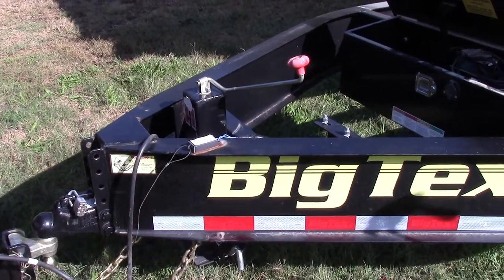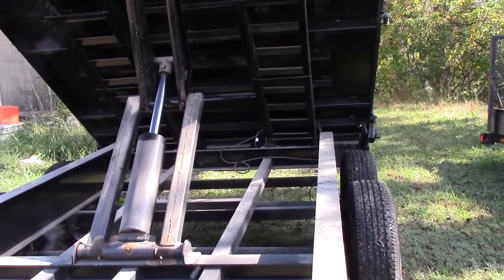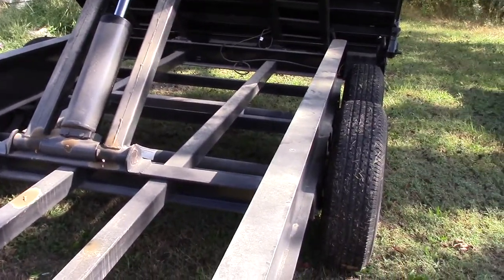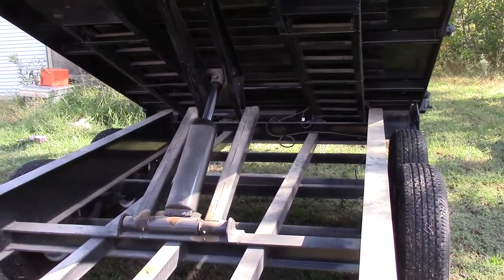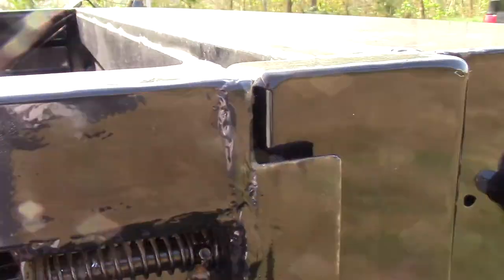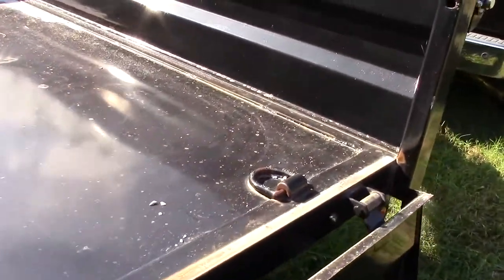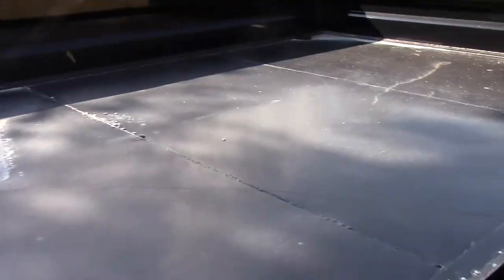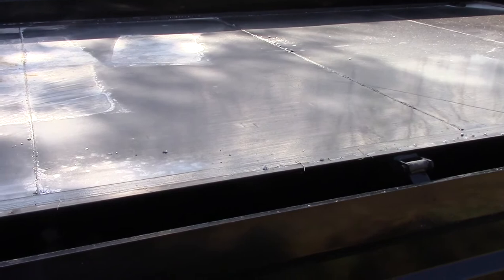Big Tex Dump Trailer Over Deck Review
Big Tex Dump Trailer 14OD Review.  This is a dump trailer with over deck design.  I purchased it to haul both loose material and fork loads.  Having a completely flat deck is very handy in a dump trailer.  It is easy to tow and the perfect size for general purpose use.